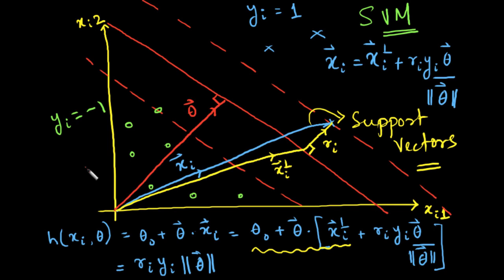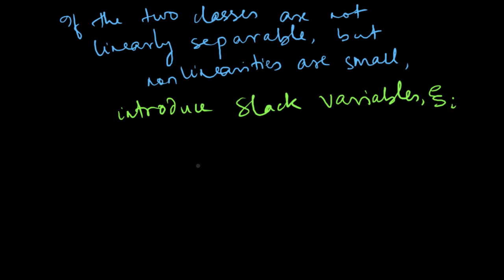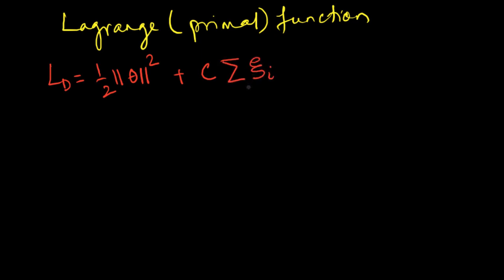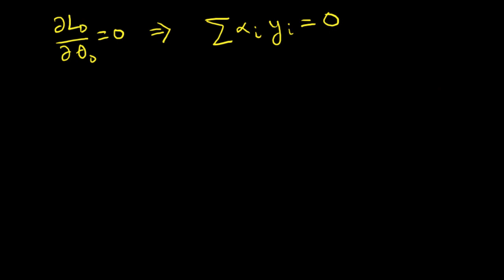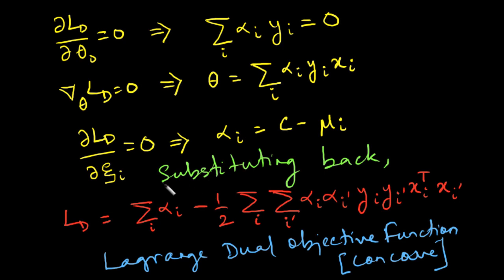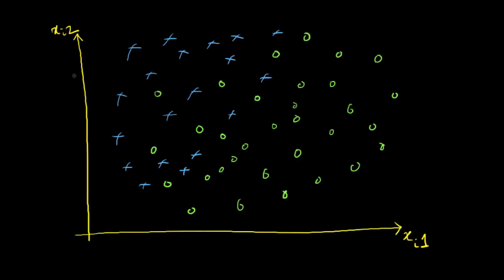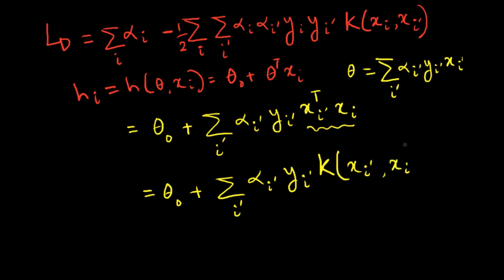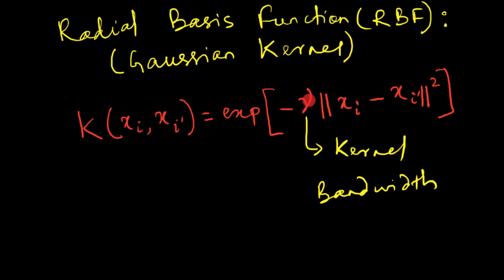Support Vector Machine : Slack Variables and Nonlinear Kernels